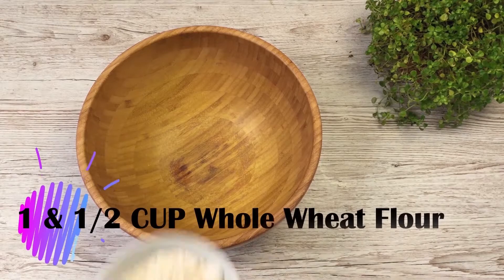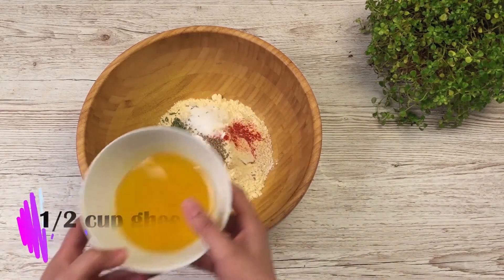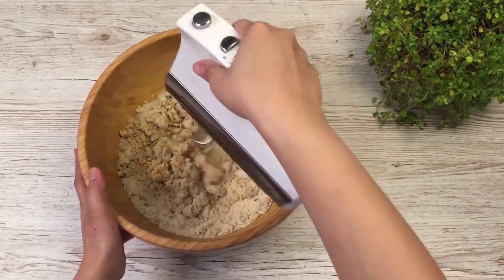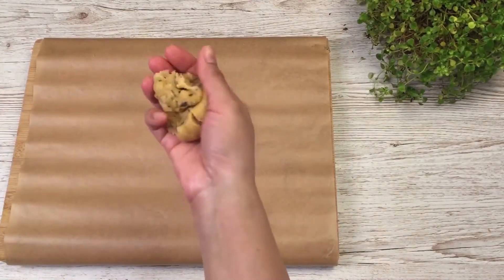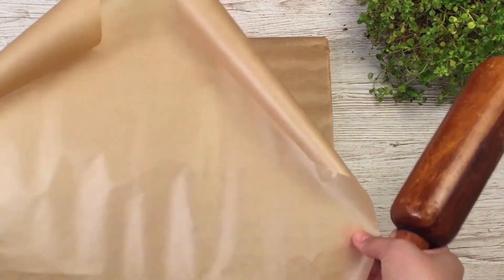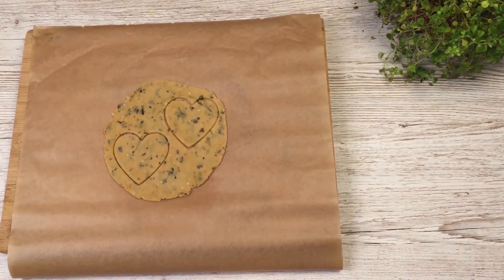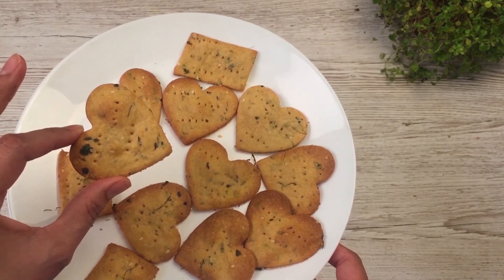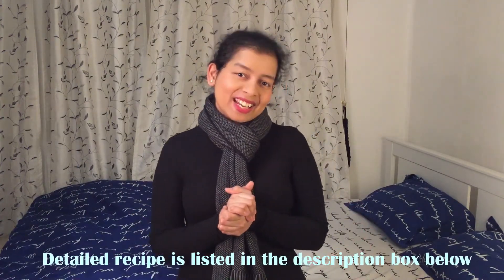Mathri Recipe | Whole Wheat Baked Mathri | Healthy Indian Savoury Snack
Hi guys, today on my channel I show you guys how to make a Healthy Valentine’s day savoury snack very well know in Indian State of Rajasthan , yes I am talking about Mathri. This snack has various names : Khasta  Mathri, Methi Mathri etc. Traditionally this snack is made using all purpose flour or Maida and deep fried.  Today we make a healthy version of the same by using whole wheat flour instead of all purpose flour and we bake it as well so we have this version of Whole Wheat Healthy Mathri. This snack can be enjoyed with your evening time tea or coffee or if you just want to munch on something healthy.
Below is the list of ingredients required to make this delicious snack:
1 & ½ cup whole wheat flour ( use a good quality brand)
½ cup Besan or Gram Flour
2 tablespoons Kasuri Methi (Dried Fenugreek Leaves)
¼ tsp red chilli powder
1/8 tsp turmeric powder
¾ tsp ajwain ( Carmon seeds)
1 tsp sesame seeds
1 tsp salt
¼ tsp baking powder
½ cup Ghee or Olive oil ( any healthy oil of your choice)
Approximately ¾ cup water to knead the dough
Pre-heat oven at 180 degrees and bake at the same temperature for 20 minutes.
Recipe Credits: CookingwithManali
Facebook: Cold Snow & Hot Chocolate